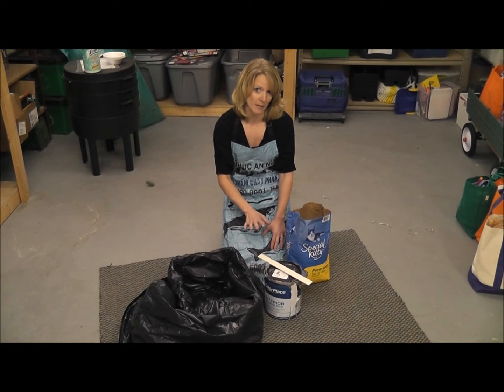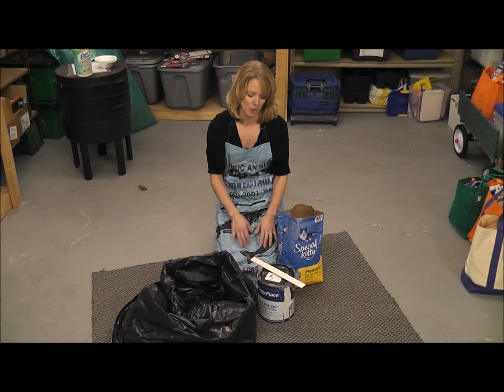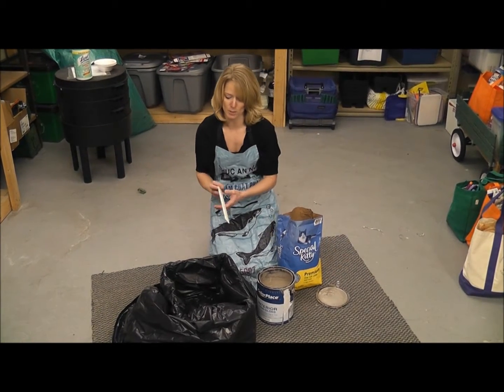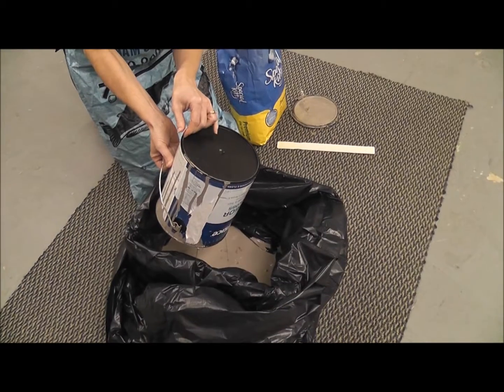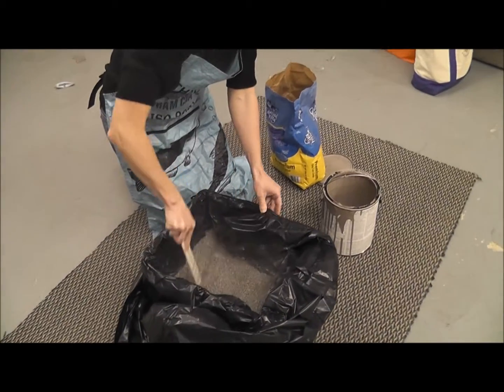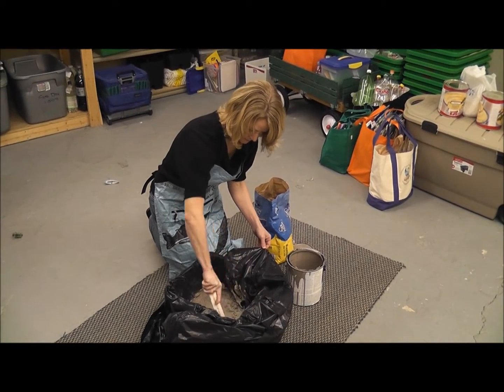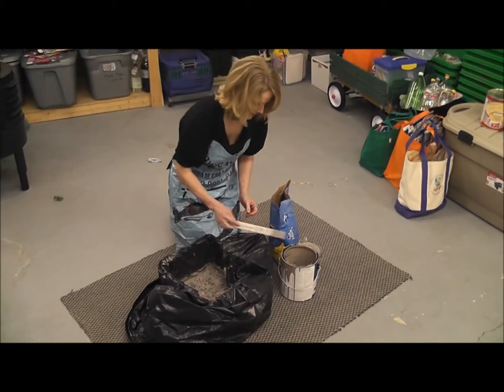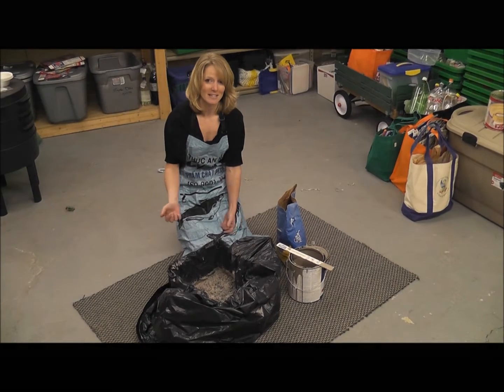365 Every Day Counts: Latex Paint Drying Demonstration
In this month's video, Amy Sieferman, Outreach Coordinator for the Hendricks County Solid Waste Management District demonstrates how to properly dry latex paint for disposal.  Since latex paint is water-based, it does not need to be disposed of at one of the District's Tox-Away Day.  Amy shows how to effectively solidify that paint at home so you can dispose of it in your normal, household trash.